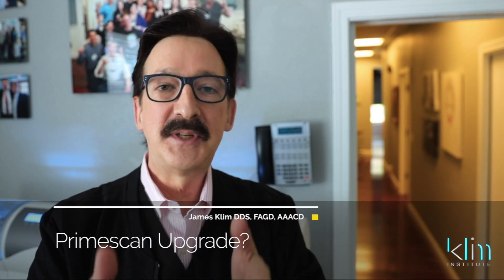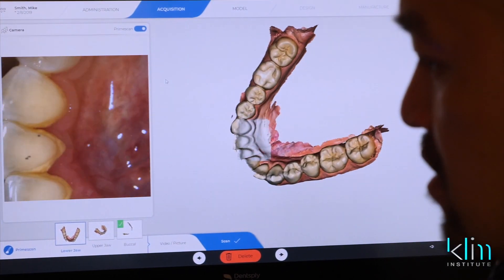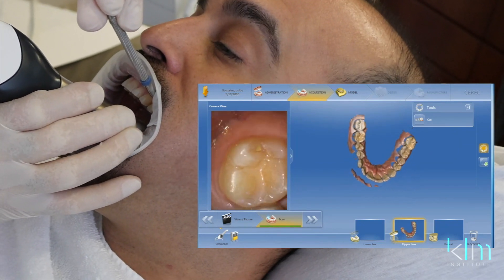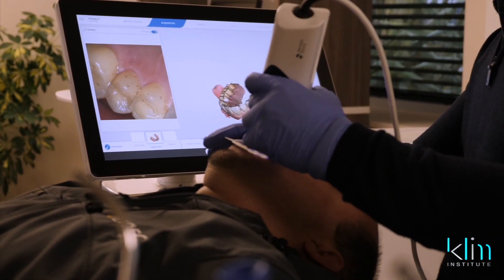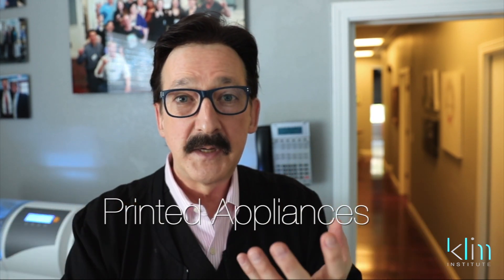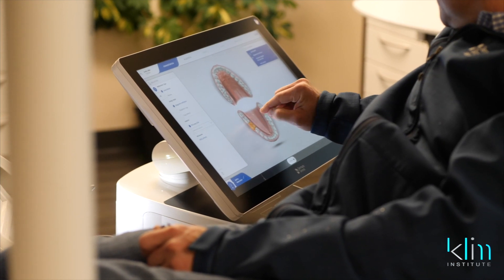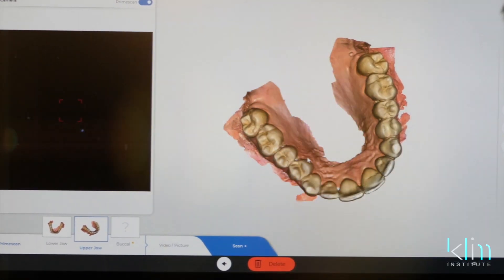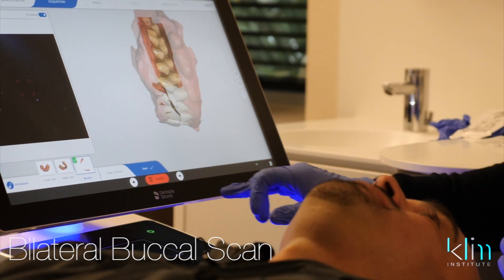Primescan and the Future for Your Practice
I have had my hands on the Primescan and it is the next cornerstone for the dental digital platform.  Having used most of the scanners on the market today, the Primescan is a home run for a full arch scan, edentulous rigid and the palate. Excellent for digital and printed study models. Very accurate and intuitive to use.

Though I have been pleased with Omnicam, it is more of a quadrant capturing system though I have used it for the full arch, it is not as intuitive and more technique sensitive. What the Primescan has to offer is an upgrade image capturing system and the efficient way it compresses the data.  This will provide for routine scanning for hybrid applications, dentures, appliances, and aligners in addition to quadrant work.  The image is clearer, resulting in easy to read margins and proximal contacts.  The imaging process easily captures undercut areas and high shiny surfaces such as metal and ceramics.

The Omnicam is a good system.  The Primscan adds complete arch applications for an expansive treatment portfolio which is where materials now and for the future are being driven from a digital platform.

Sign Up Online for Klim Institute/CADStar CEREC™ Training Events
Personalized training with Dr. Klim is what the Klim Institute hands-on courses are all about. We intentionally design class sizes so each attendee will receive the attention they desire. The Dr. Klim CADStar facility and the team will provide a comfortable environment to optimize learning.